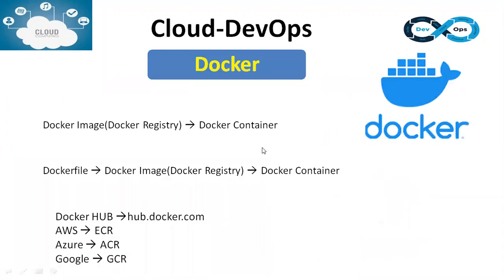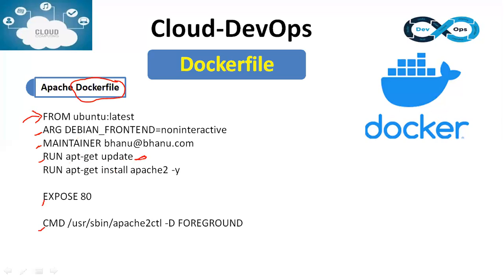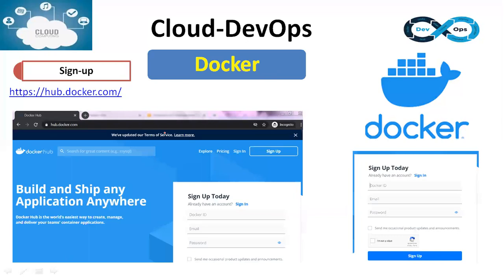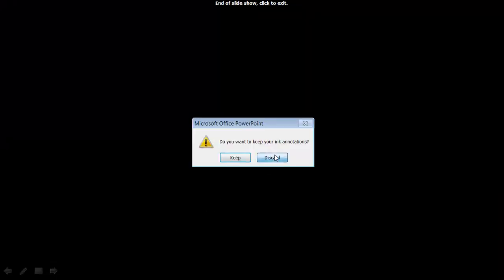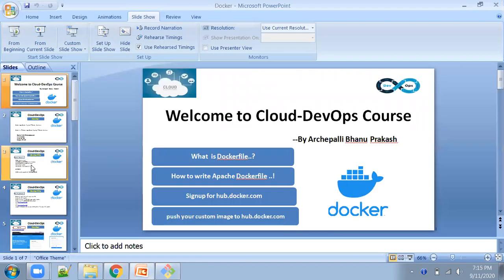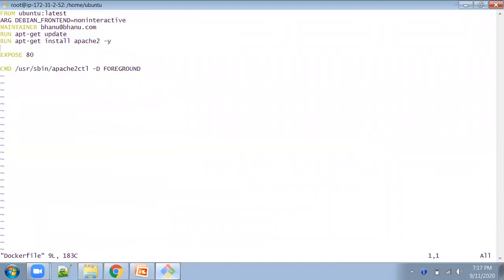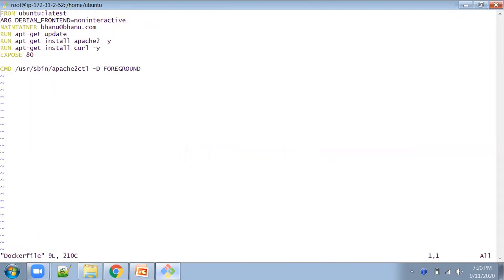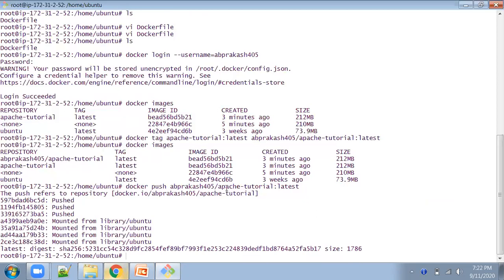Docker Easy way part-2 | Dockerfile | hub.docker.com signup | docker login & push | Cloud DevOps